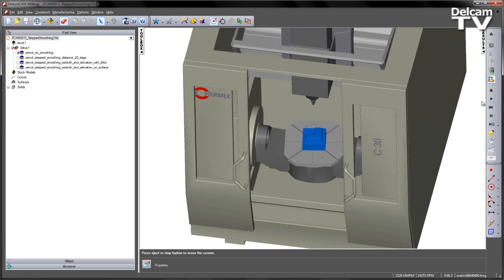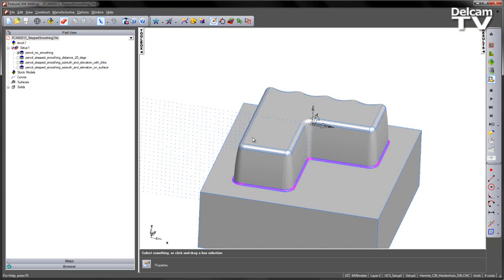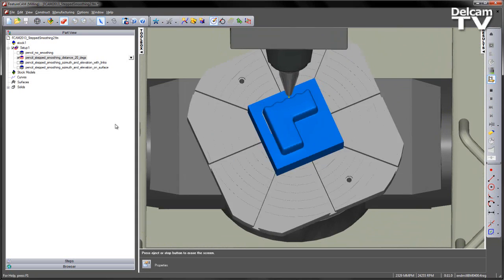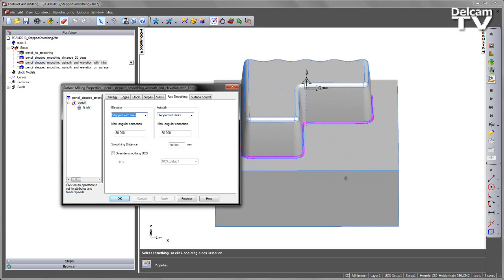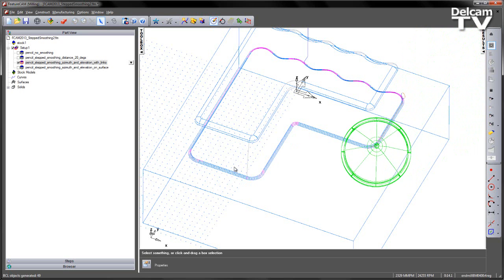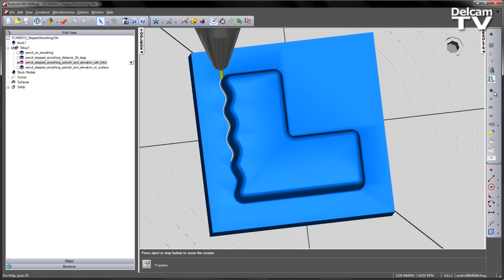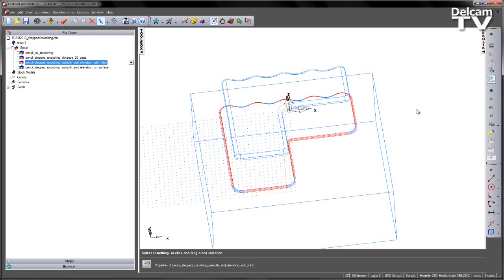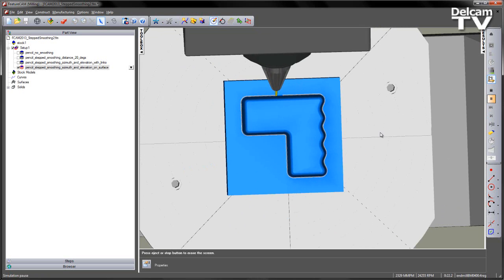Stepped Smoothing Part 2 - FeatureCAM 2013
Showing stepped stabilisation smoother, which stabilises or locks the rotary axis movement by maintaining a fixed tool axis as much as possible within an angular range.